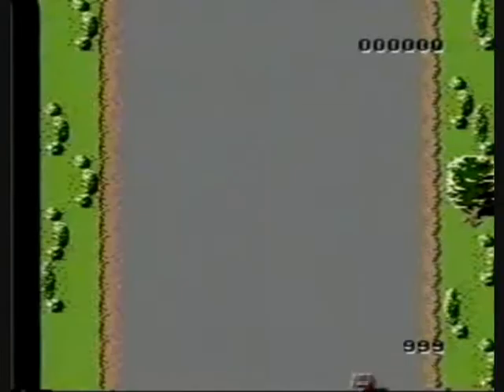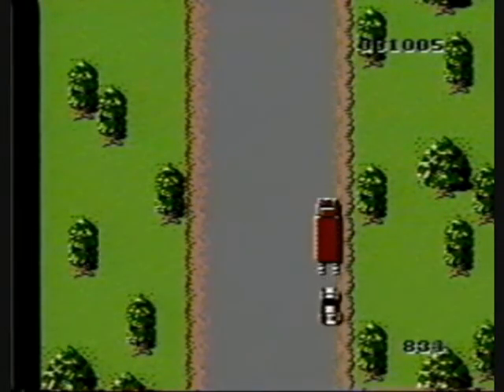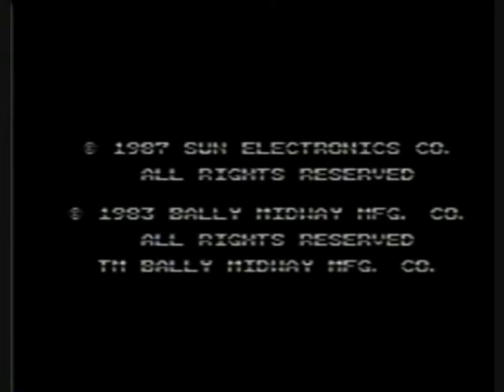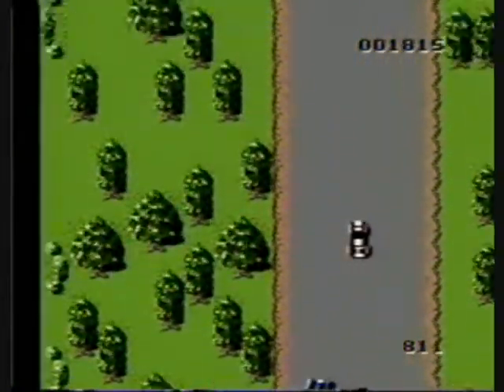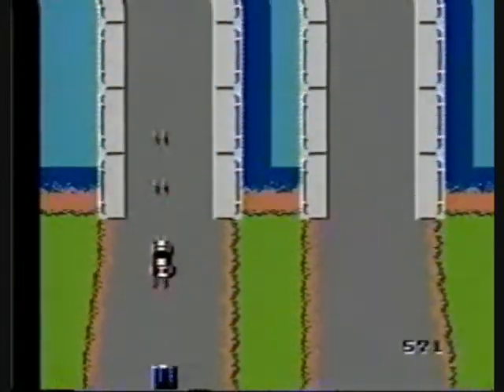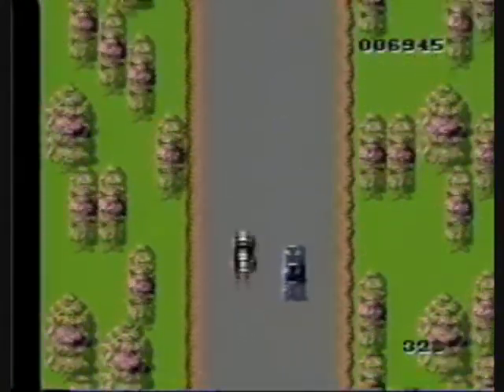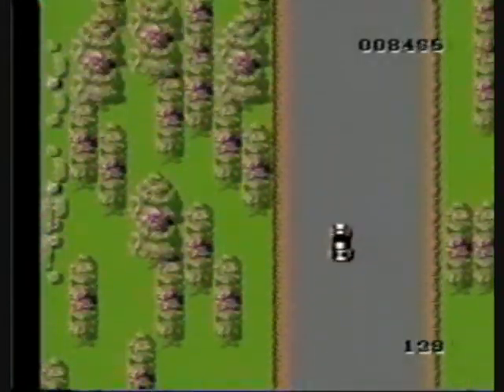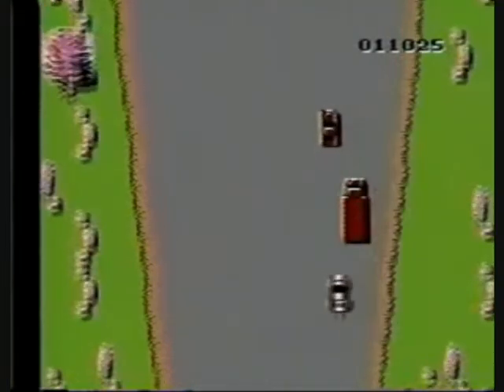Arcade Home Port Review Spy Hunter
Here's my video review of Sunsoft's Spy Hunter for the NES. Overall, it's a pretty poor version of an otherwise classic arcade game. The hit detection is really off and there are a lot of bugs and glitches in the game as well. While it's not the best port of the game it's still fun to play.

I have two more of the old home port videos left before I go onto the new ones with the new capture device and microphone. As always, sorry for the VHS picture quality and sound. I'm new, but am improving.

We've updated the arcade-hunters.com site, so make sure you go and check it out and our videos first before they hit Youtube.